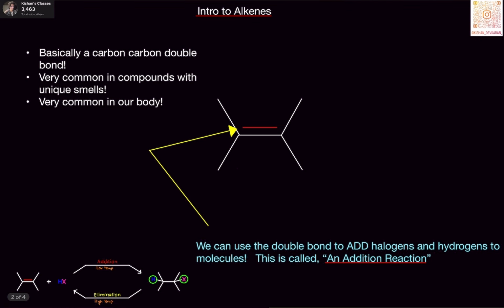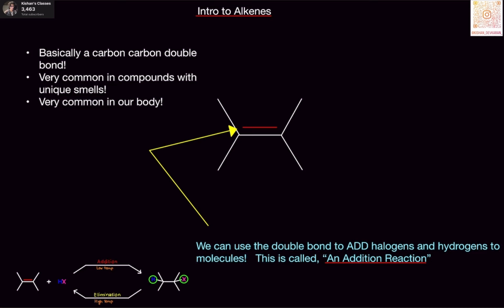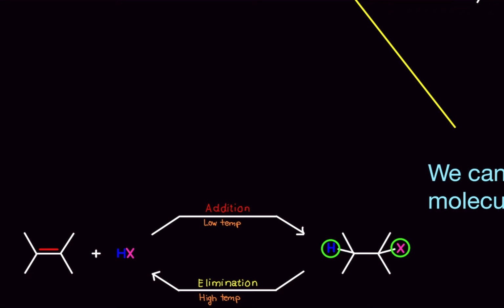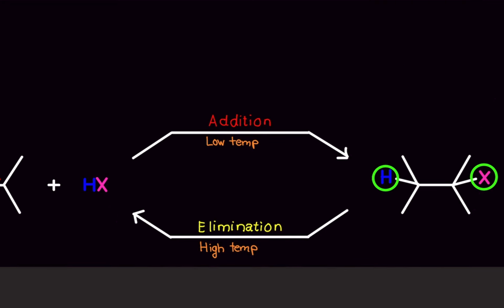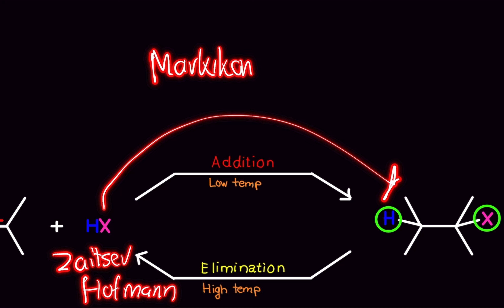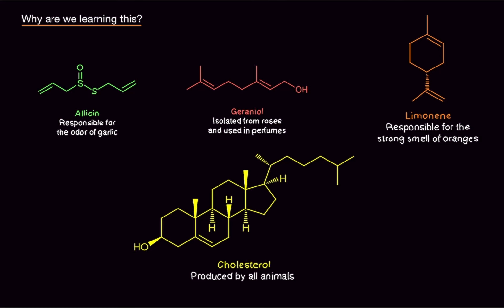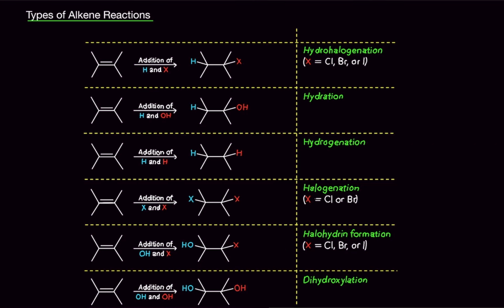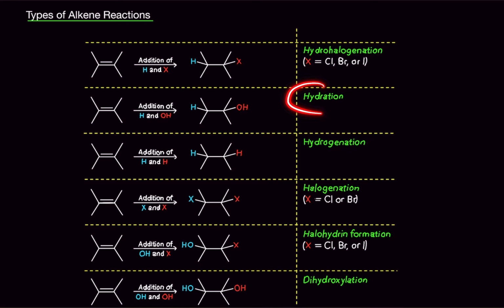Organic Chemistry: Intro to Alkenes and Reactions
Hello my Alkenes,

In this video, I am going over the introduction to Alkenes and the reactions of Alkenes.  Alkenes is the next big chapter in your Organic Chemistry career!

Hi!

Courses I plan to cover:

Biology
Physiology
Biochemistry
Psychology
Chemistry
Organic Chemistry
Physics